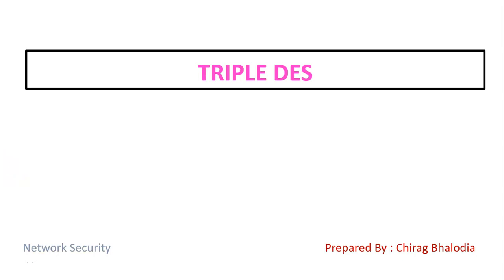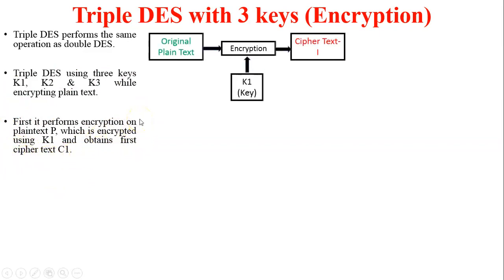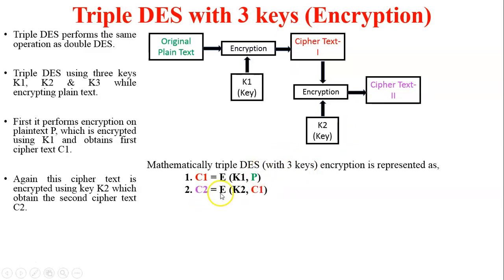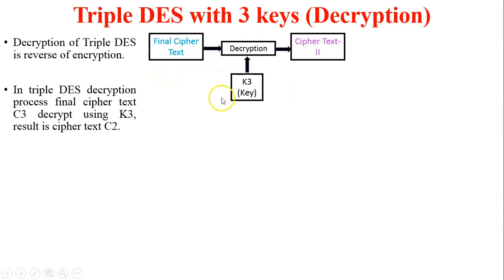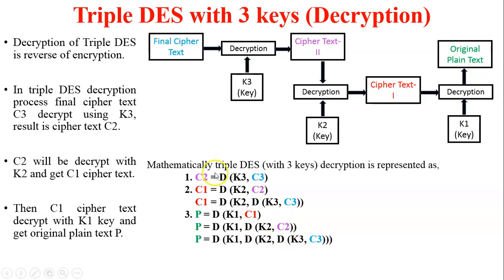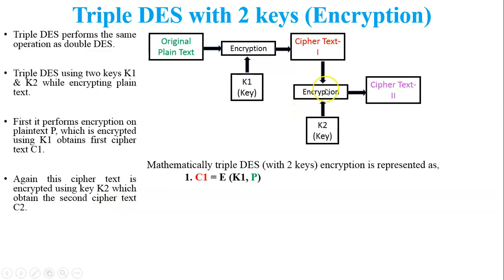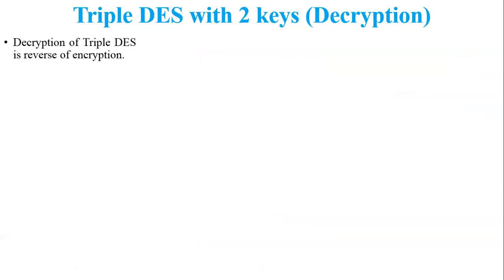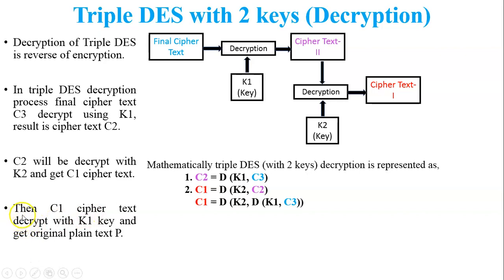Triple DES | Triple DES with 2 keys | Triple DES with 3 keys | Multiple DES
In this video, I have covered below mentioned two topics of triple DES:
1. Triple DES with 3 keys
2. Triple DES with 2 keys